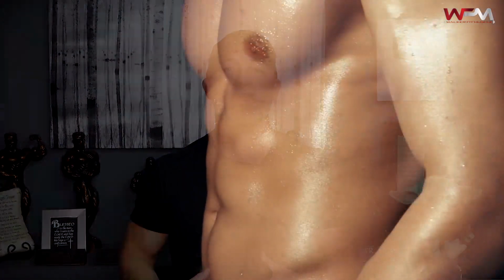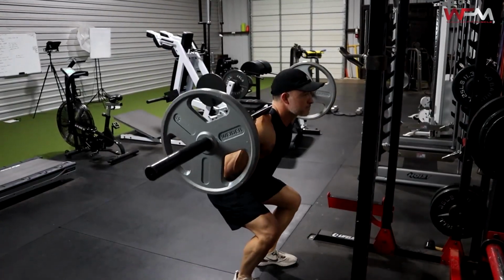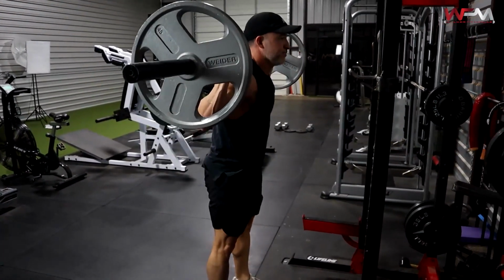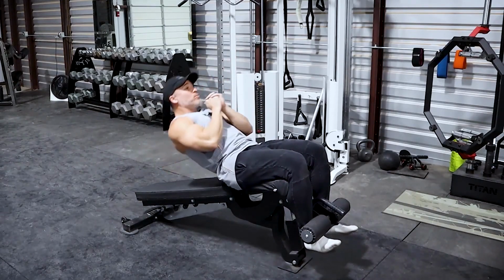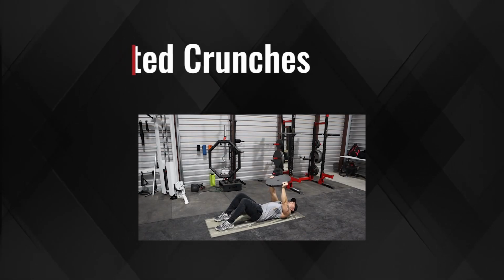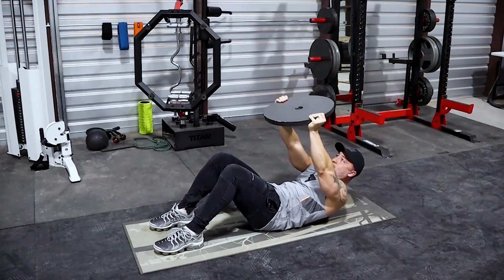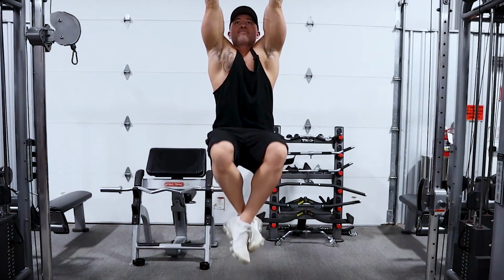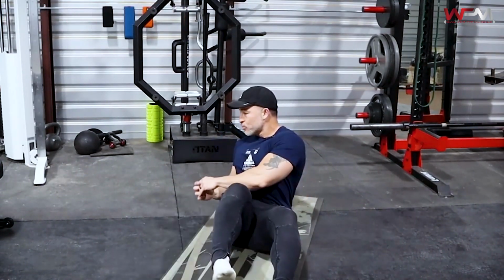How to Get 6-PACK ABS // Get Defined ABS (You MUST do this)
In this video, I explain how to get 6-Pack Abs, and I show you what you must-do if you want to get defined abs that stand out💪🏻

Getting 6-Pack Abs is a two-step process and requires more than just eating less to get skinny.

 🏋️  WORKOUT PROGRAMS 🏋️

If you want help and guidance and someone to push you and motivate you so that you can achieve all your fitness goals, then click this link to find out how you can work with me personally...

The personalized training will include amazing workouts that will be custom to you and your unique schedule. I will change your workouts every 4 weeks to keep you motivated, focused, and progressing towards your goal.

👉  Also, you will get custom nutrition plans based on your preferred style of eating. I can design you my recommended carb cycling nutrition plan, or a ketogenic, a balanced macro plan, IIFYM, or any other meal plan you prefer.

🎥  Welcome to the official YouTube Channel of Gary Walker! 💪

My name is Gary Walker and I'm a husband, father, and Christ-follower!

My channel is filled with workout videos, nutrition videos, elite weight loss and muscle building strategies, and helpful tips that I’ve learned over my 30-year training career.

👉  Whether your goal is to build muscle, lose fat, or just want to create the best version of yourself, I can help you reach your goal optimally and rapidly!
I'm a passionate person and I love helping others discover their true potential and experience the tremendous benefits of being healthy and fit.

I absolutely believe  I was put on this earth to show you how to live a healthy, happy, and fulfilling life.

I look forward to sharing my passion with you!